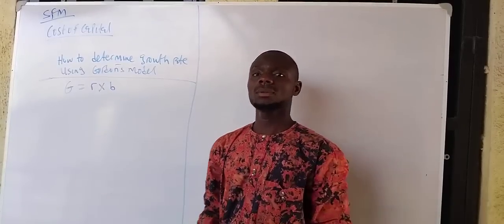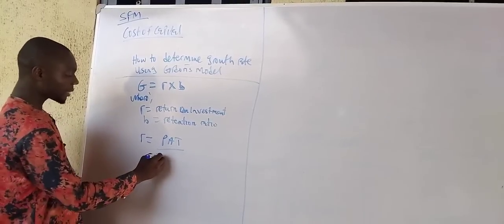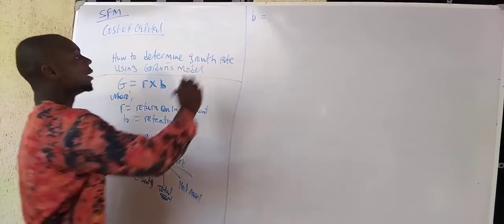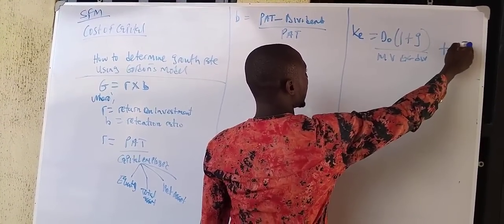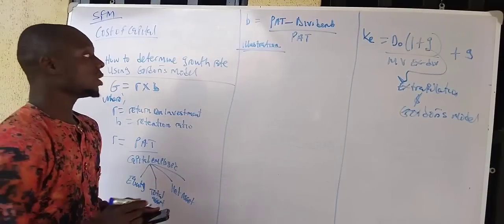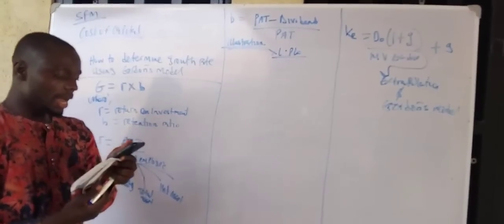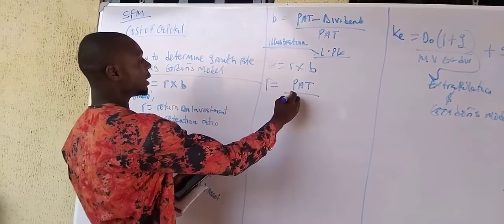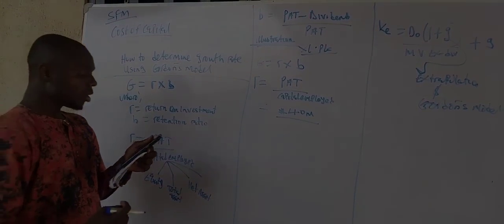Cost of Capital M & M theory